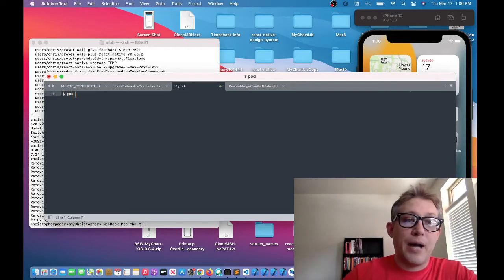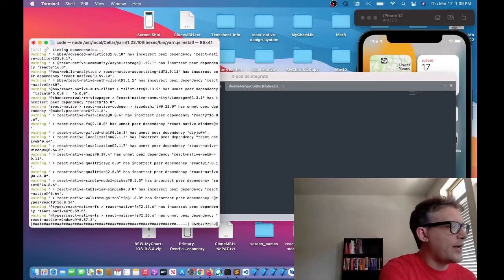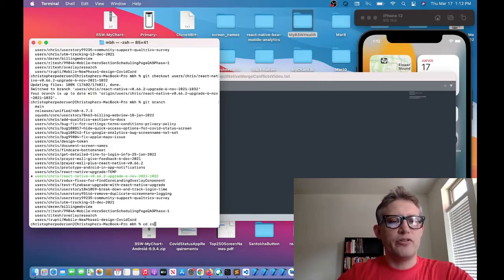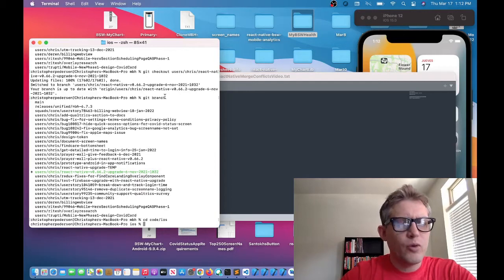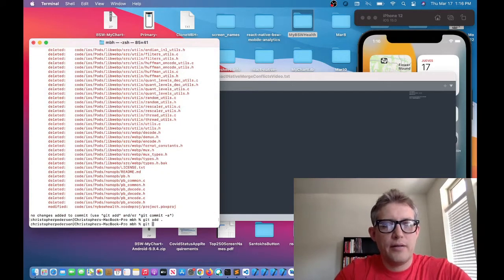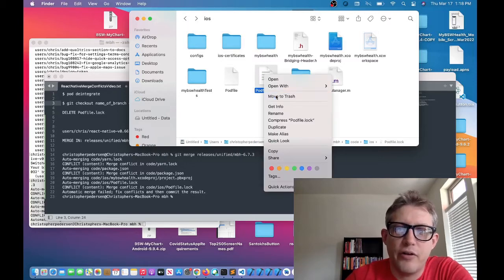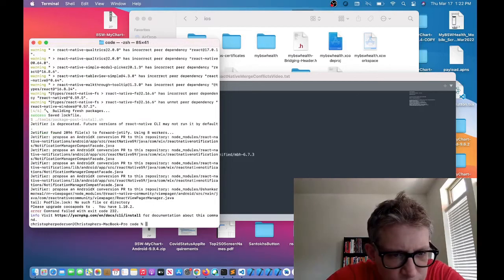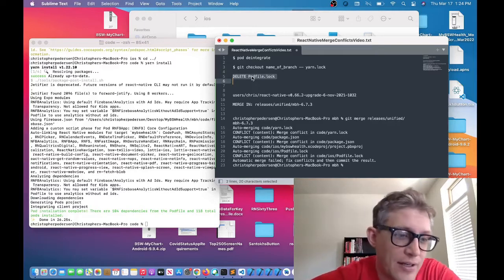Resolving Merge Conflicts in React-Native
Resolving Merge Conflicts in ReactNative: How to fix merge conflicts in Pods, Podfile.lock, package-lock.json, yarn.lock and project.pbxproj.